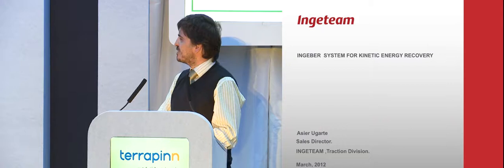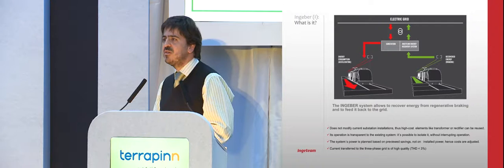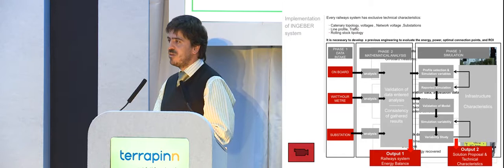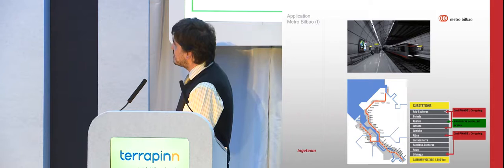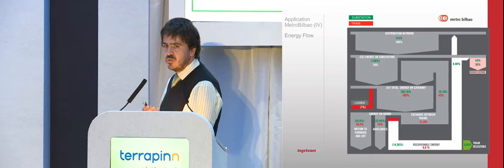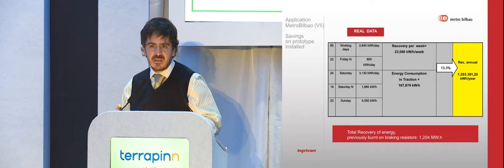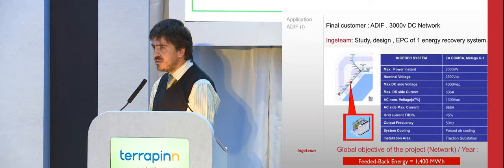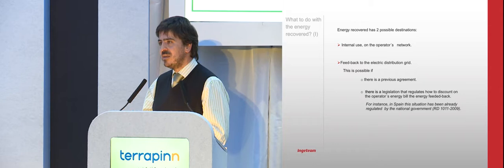Asier Ugarte, Ingeteam Traction, discusses the metro rail industry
From the Total Rail channel: the blog dedicated to news and developments for rail operators and investors

Hear Asier Ugarte, Ingeteam Traction, discuss the metro rail industry

MetroRail 2013 is now in its 9th year and has become an established platform for operators, service providers and station managers to meet and exchange ideas.

Learn more about MetroRail 2013!